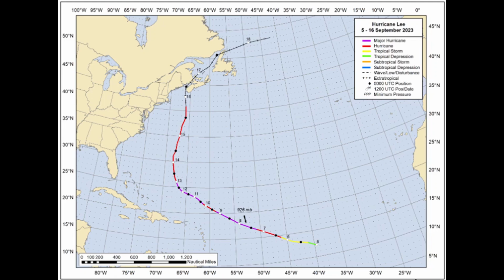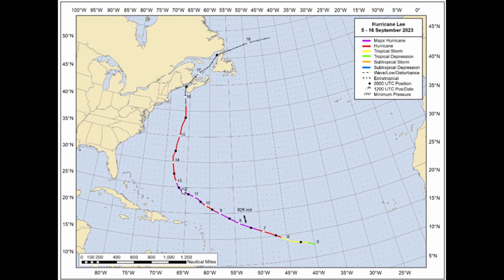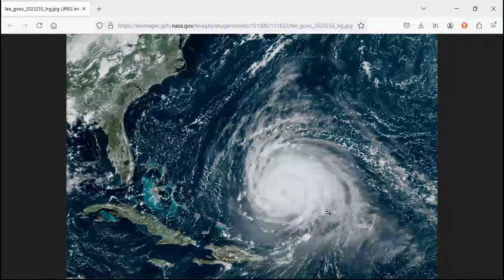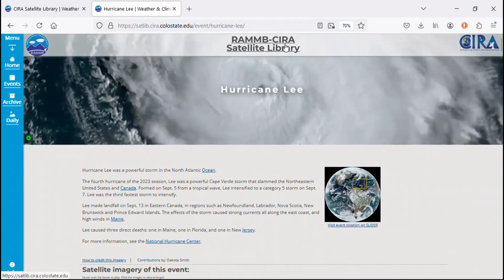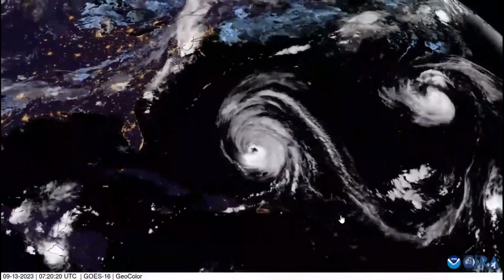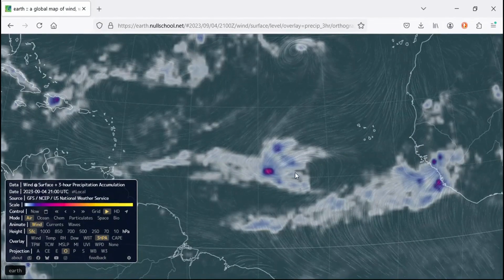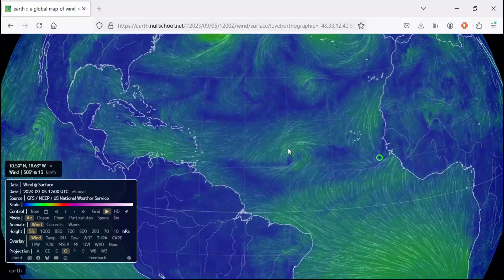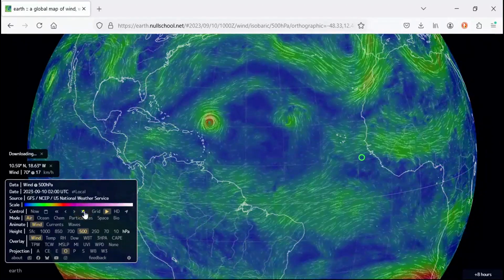G111 - Hurricane Lee